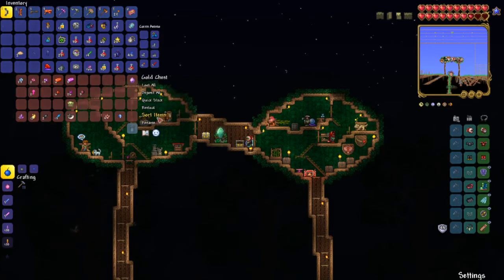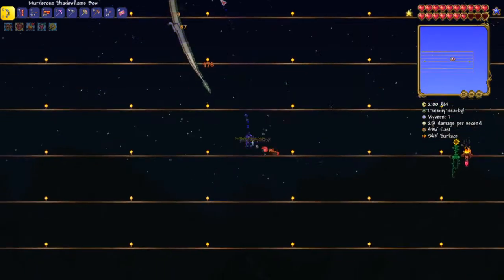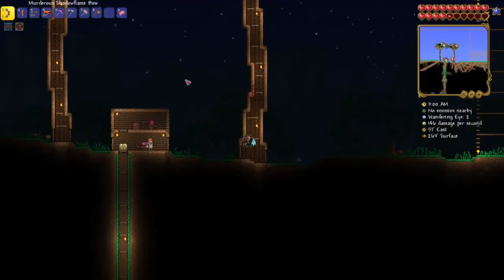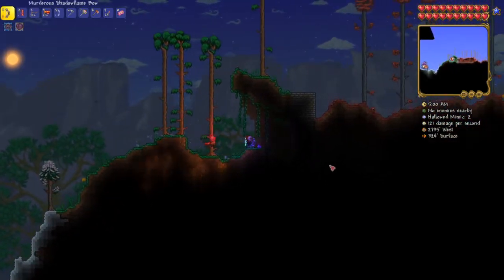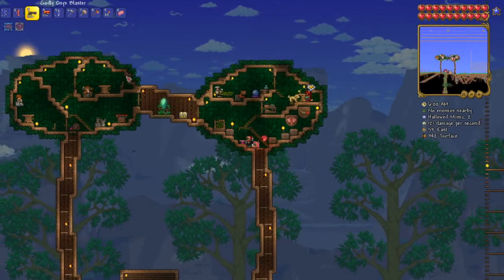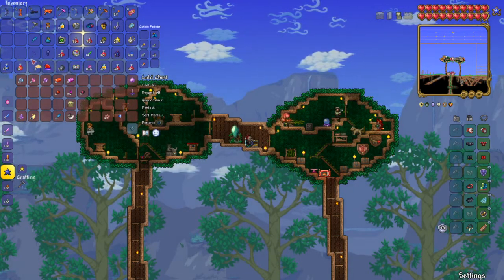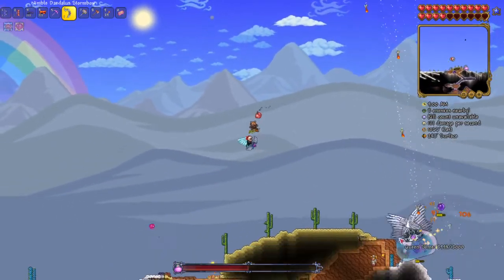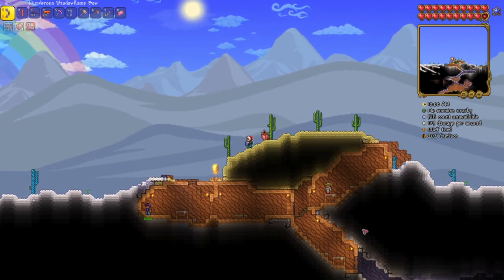Terraria(Ranged Playthrough) Ep7: Hardmode Upgrades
Today we get the Daedalus Stormbow and defeat queen slime
WARNING NOT FOR UNDER 13'S: GORE VIOLENCE AND GUNS